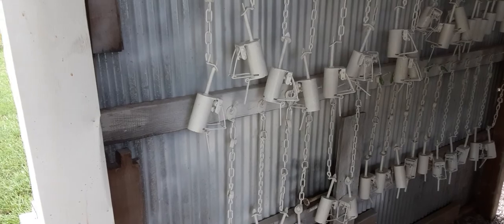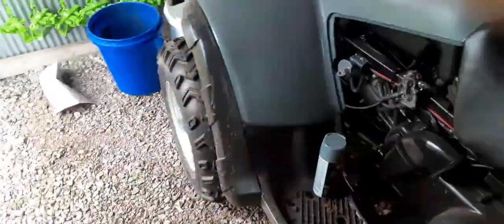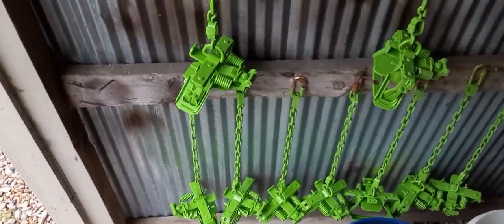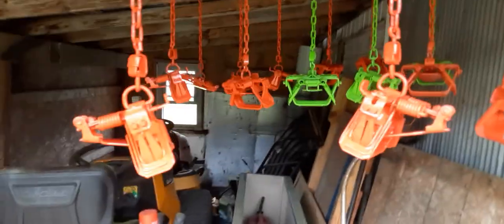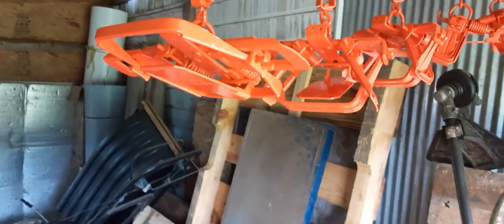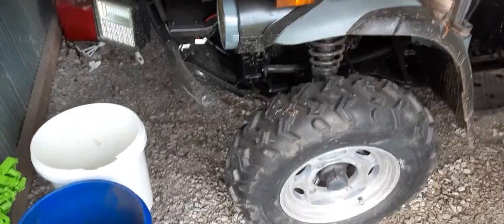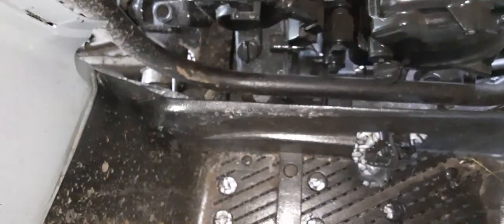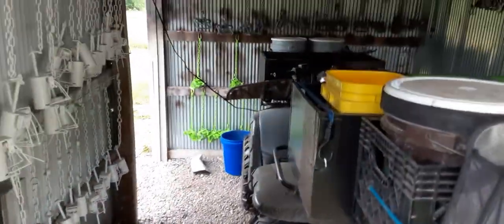trap painting.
finished painting dog proof traps.did trap prep on footholds.now getting them in the first painting stage to dry.